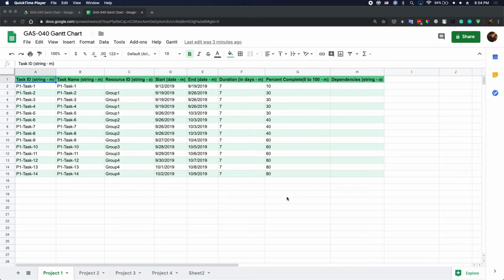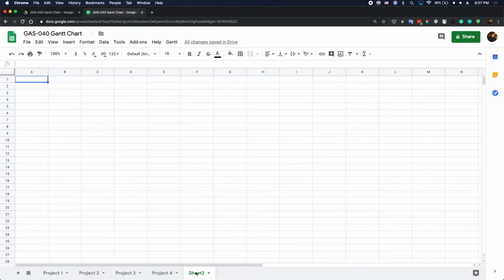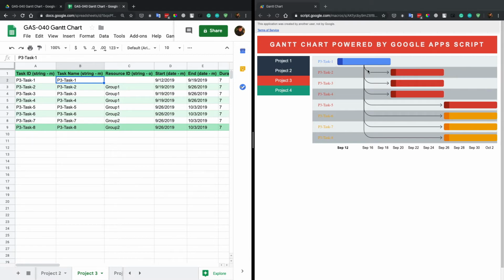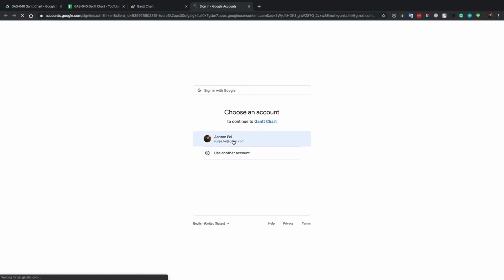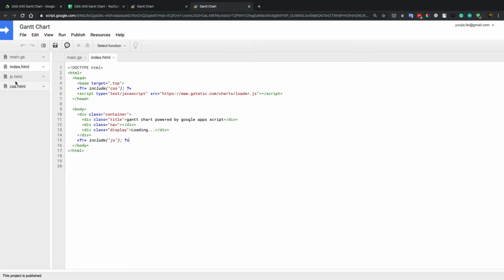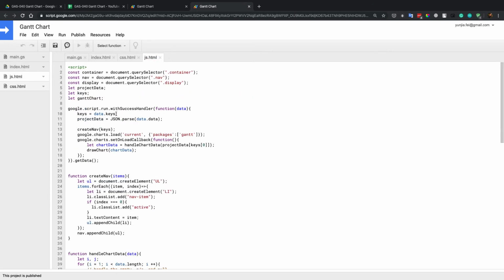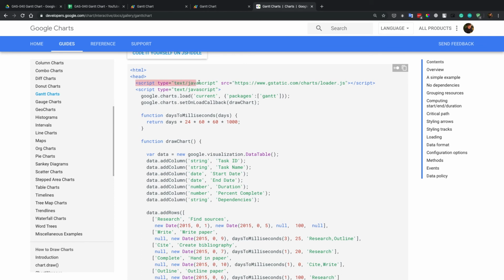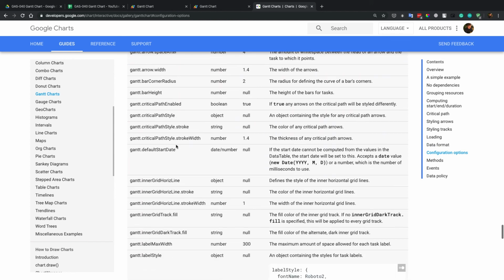Create a Gantt Chart with Google Apps Script: GAS040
Upwork: ashton_fei
Wechat: ashton_fei